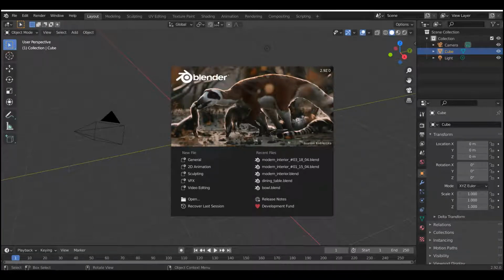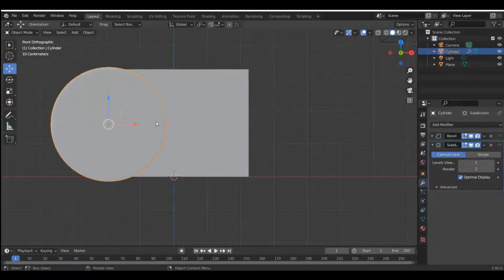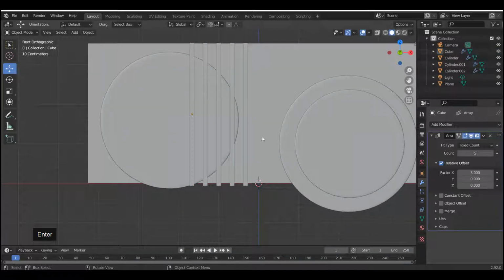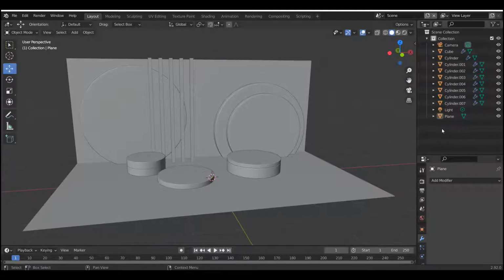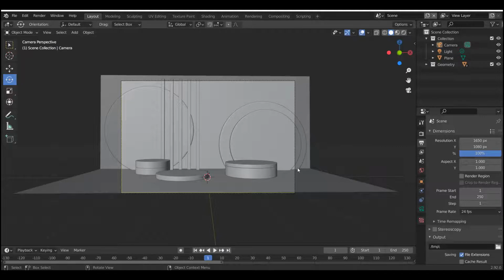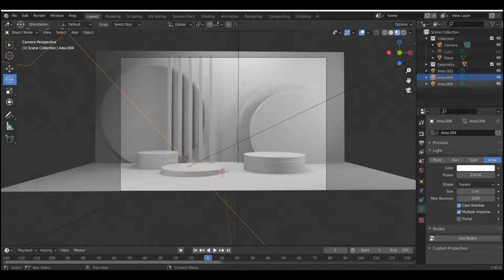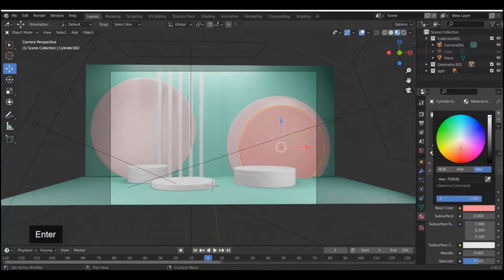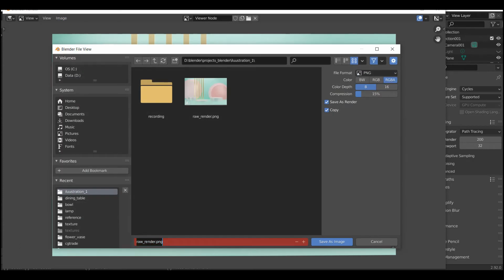Learn to make 3d Abstract Background in blender 3d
Abstract Background in blender 3d

In this video, we will learn how to make abstract background in Blender 3d.
Blender has tons of features to help you create awesome 3D models easily. In this Absolute Beginner tutorial I will show you how to texture simple object in Blender.

We will keep uploading more 3d modelling and texturing videos using Maya, 3ds Max and Blender.